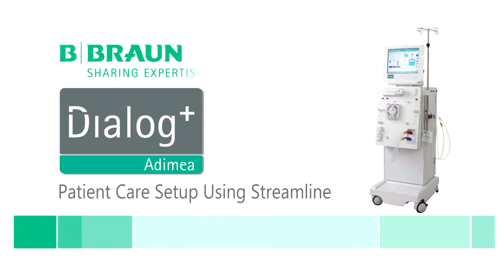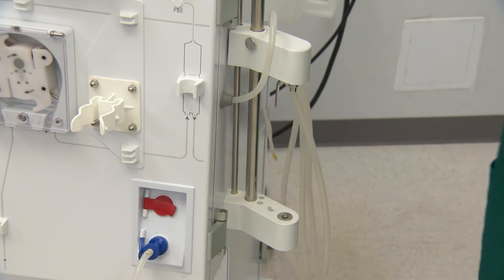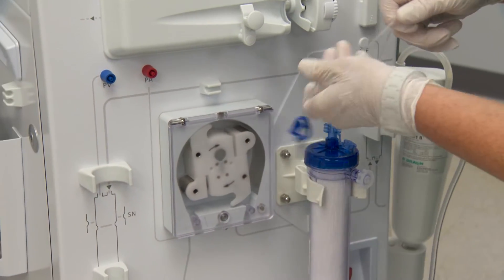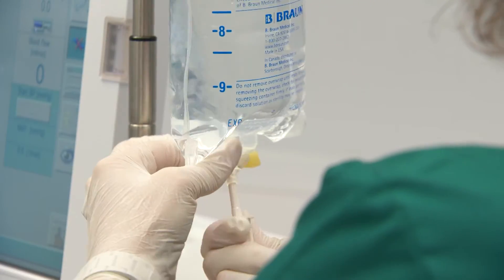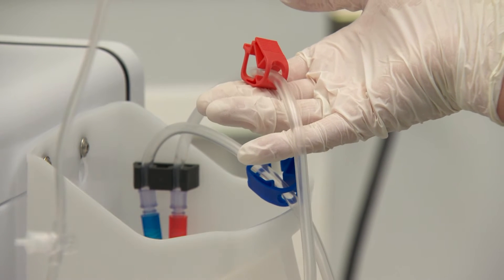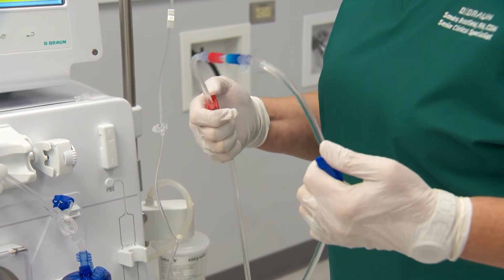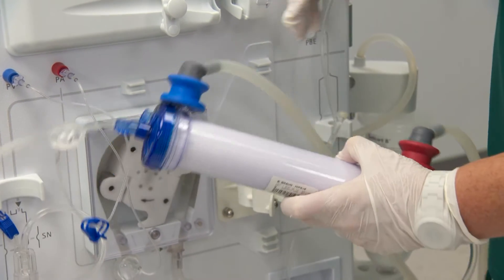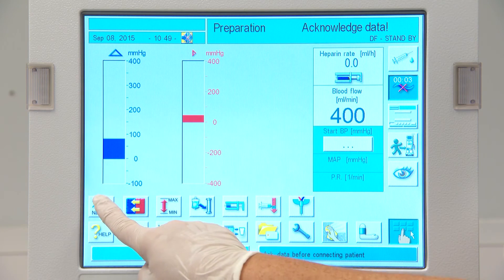BBraun Dialog Hemodialysis System Operation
BBraun Dialog Hemodialysis System set up and operation instructional.